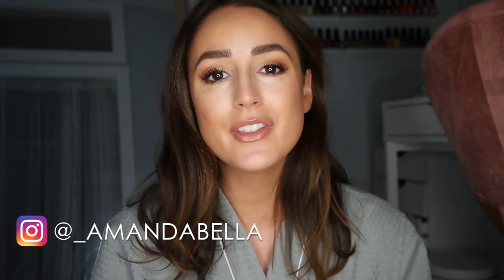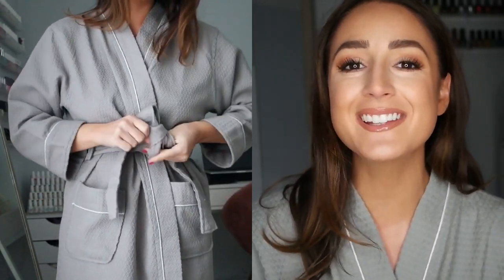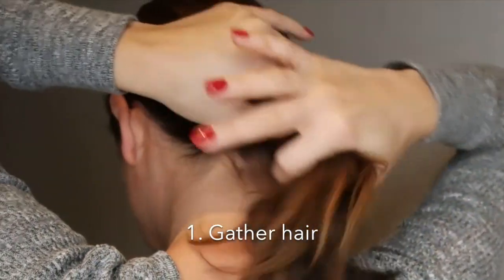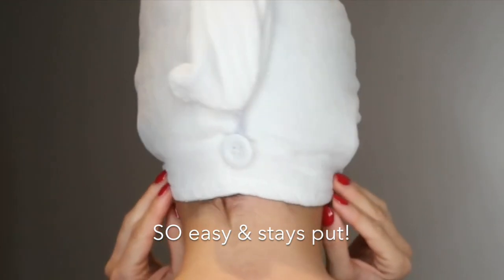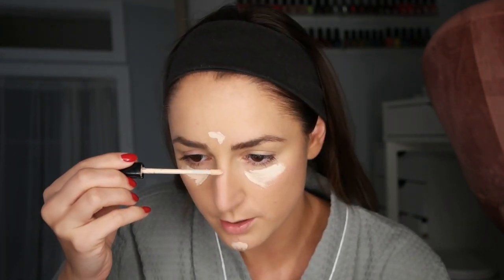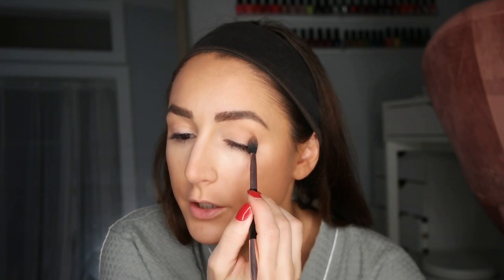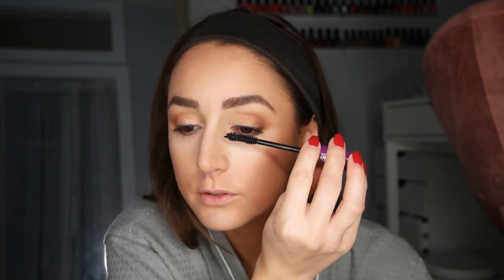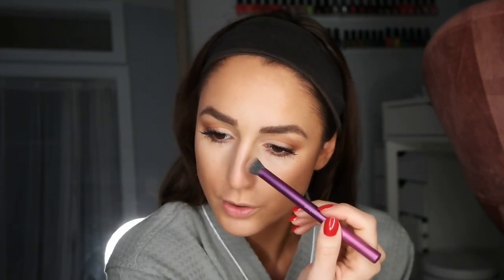GRWM + 2nd Holiday Giveaway!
Thank you to CuddlePlushy for sponsoring a portion of this video!

Kiehl's Ultra Facial Cleanser
Kihel's Ultra Facial Toner
Kiehl's Creamy Eye Treatment w/ Avocado
Kiehl's Ultra Facial Cream
IL MAKIAGE Woke Up Like This Flawless Face Foundation with Light Skin Tone, Neutral Undertone in shade 60
Real Techniques Expert Face Brush
Maybelline FIT Me Concealer (05 & 15)
Asthetica Beauty Sponge
Charotte Tilbury Airbrush Matte Bronzer (TAN)
Wet N Wild Color Icon Bronzer (Sunset Striptease)
Maybelline The Falsies
Maybelline Lash Sensational Mascara
KKW Beauty Nude 1 Lip Liner
Kiehls Butterstick Lip Treatment
Charlotte Tilbury Airbrush FlawlessSetting Spray